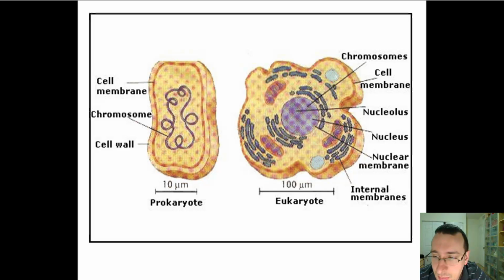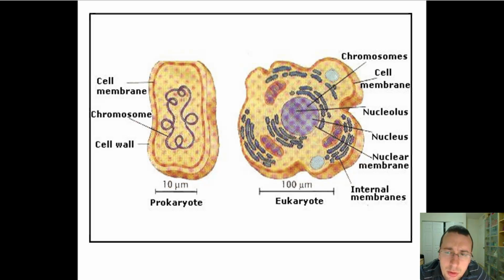Prokaryotic vs. Eukaryotic DNA Replication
Mr. Lima contrasts DNA synthesis in Eukaryotes and prokaryotes